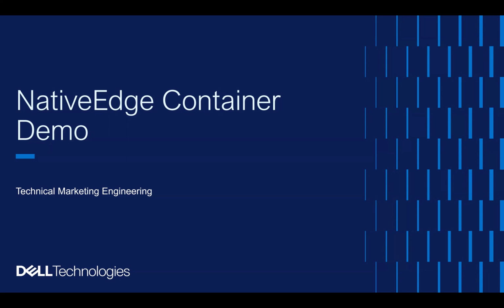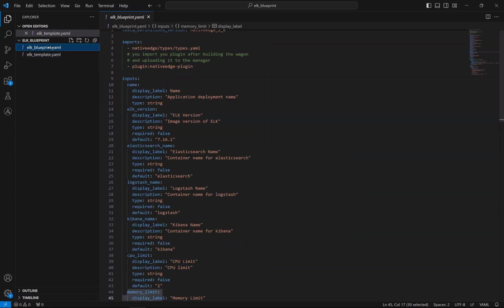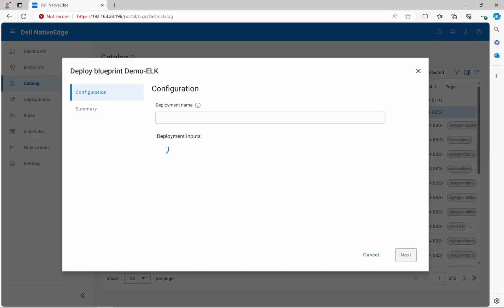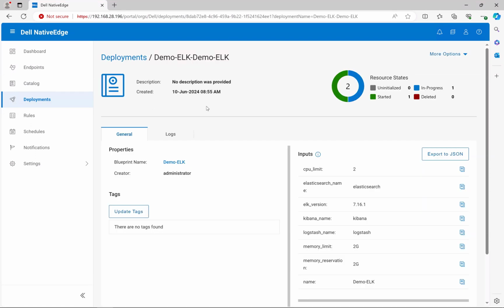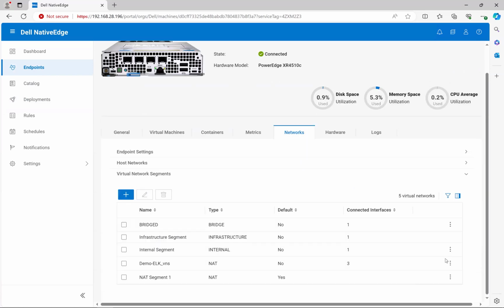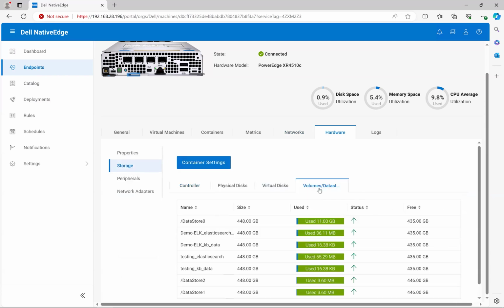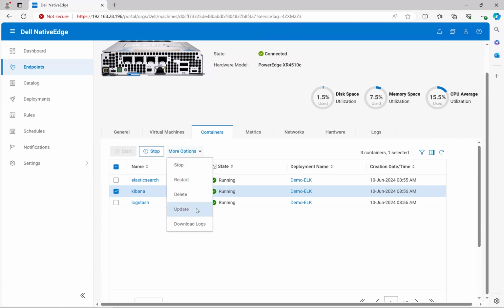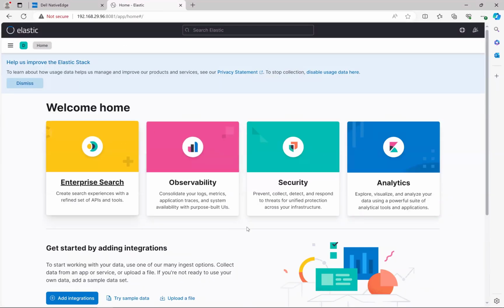Dell NativeEdge Container Demo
This demo goes over how to deploy an Elasticsearch, Logstash, and Kibana container set onto multiple NativeEdge endpoint.